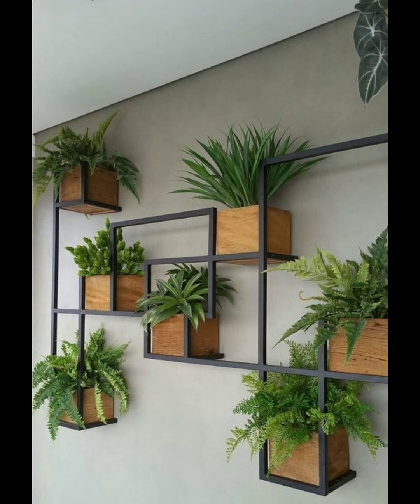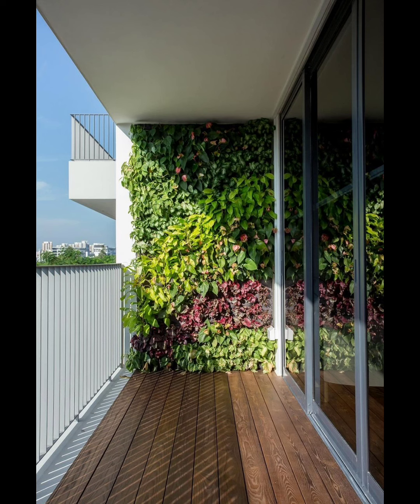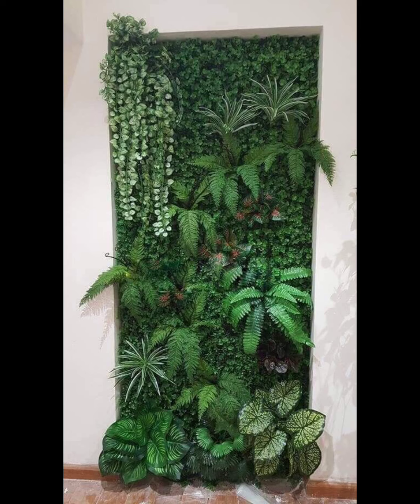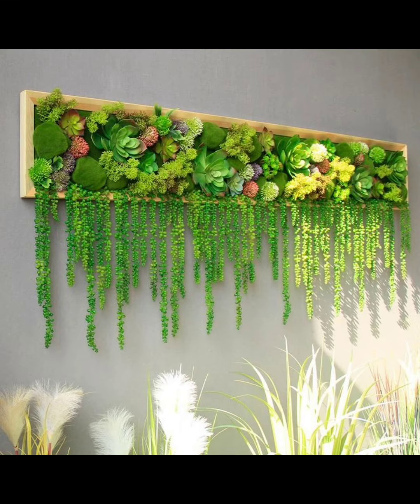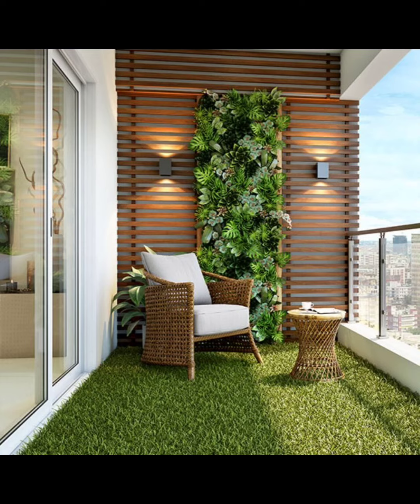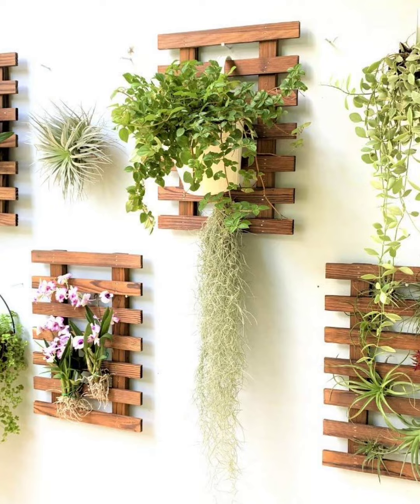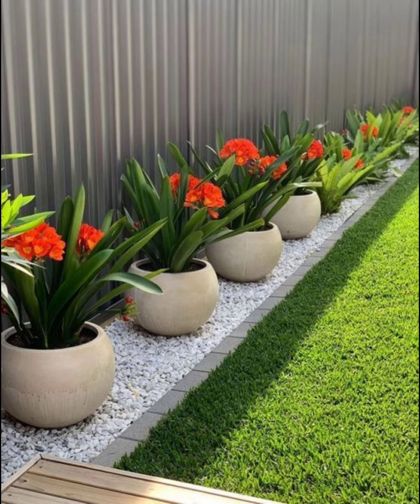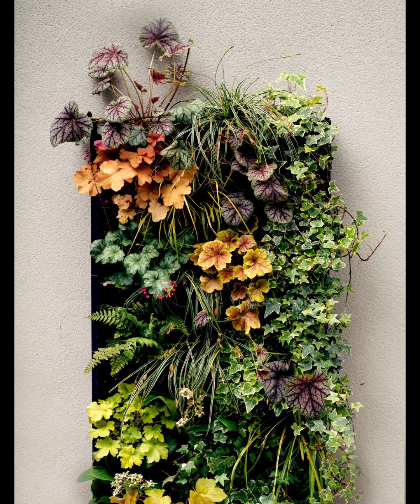outdoor wall decoration with plants|outdoor wall decor metal|wall hanging planters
Your Quarries:-

outdoor wall decor
plants
outdoor wall planters
wall hanging plants
wall decor
outdoor wall decor diy
hanging decoration ideas
wall decoration
outdoor wall decor metal
outdoor wall decor ideas
modern outdoor wall decor
outdoor vertical living wall planter in 2022
hanging plants ideas
outdoor metal wall decor
green plants
living room decor with plants
money plant decoration
wall hanging planters
wall decoration ideas diy